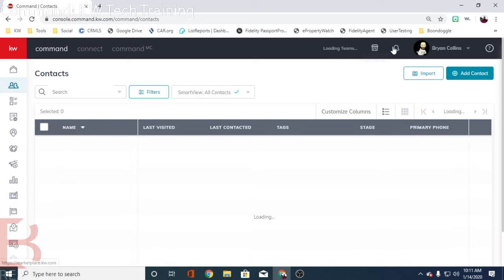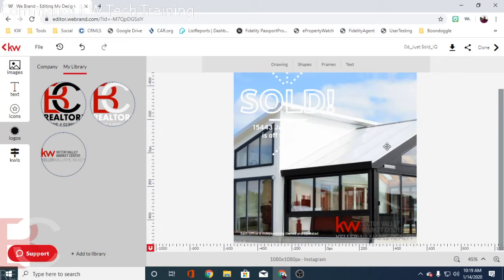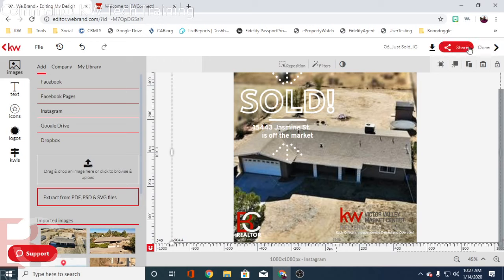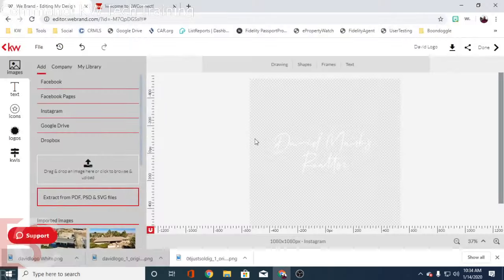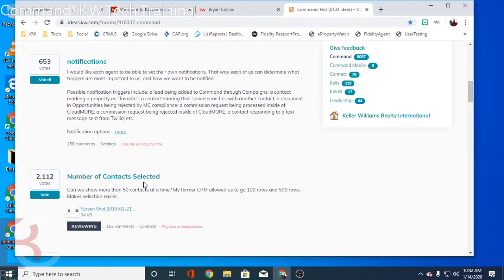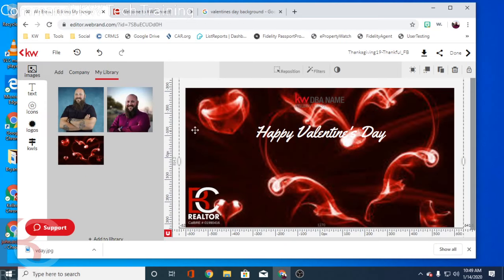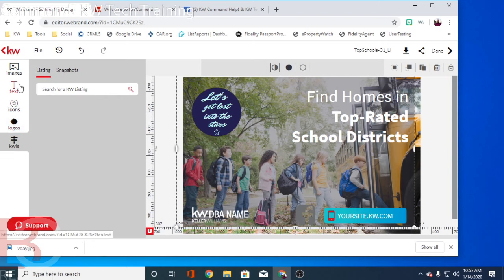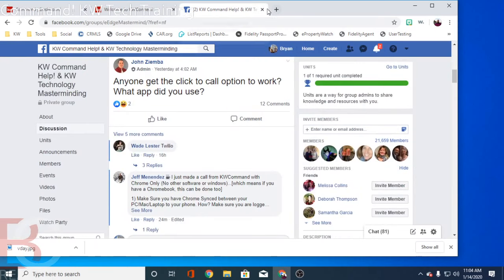Command Designs - Bryan Collins REALTOR Live Stream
Home of COMMAND! Tech Training (Tuesdays 10:00 am PST) and Attacking Buyers with Bryan (1st, 2nd and 3rd Wednesday's of the month at 11:00 am PST